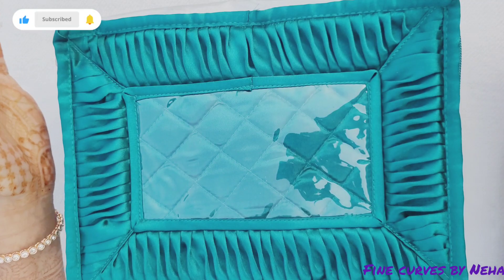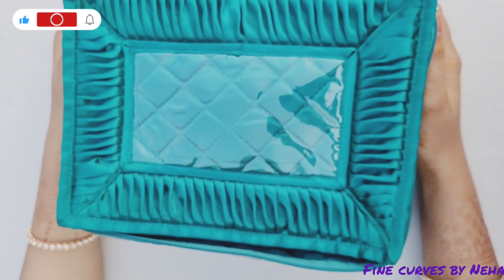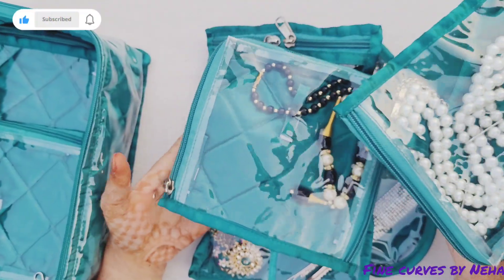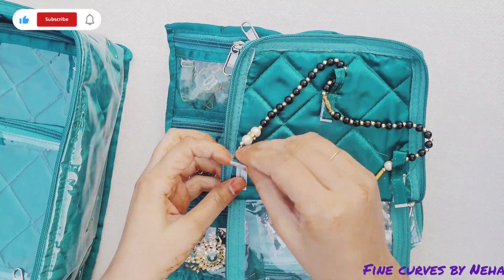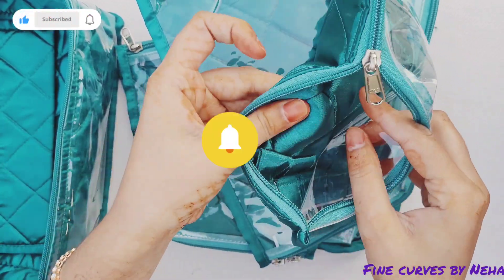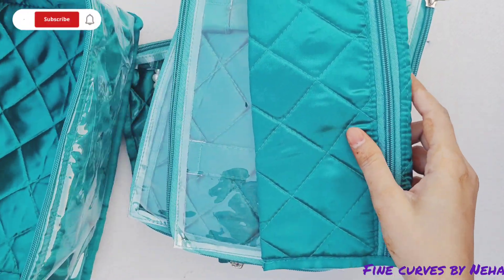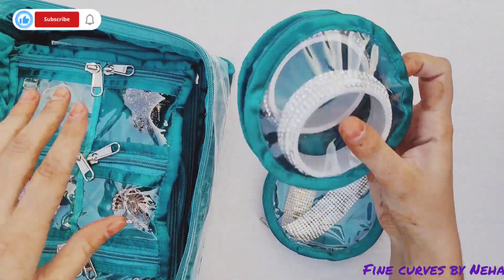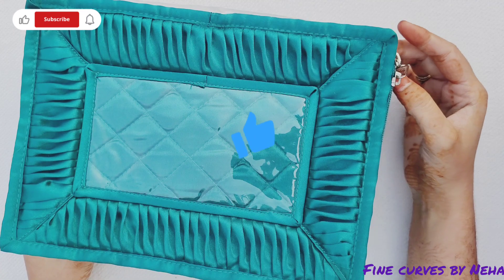jwellery organiser box